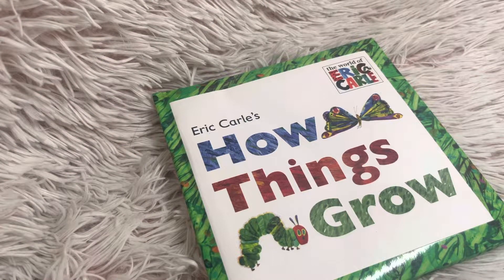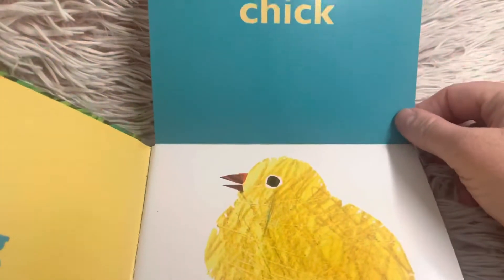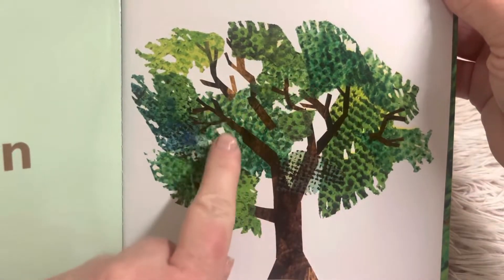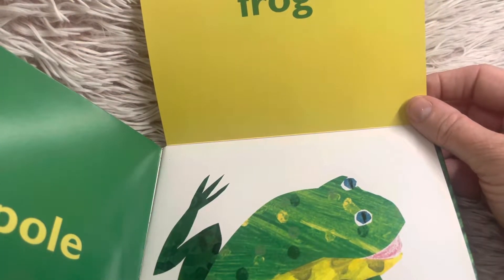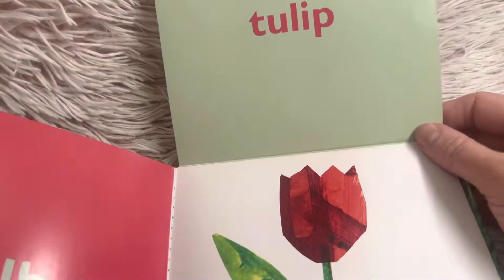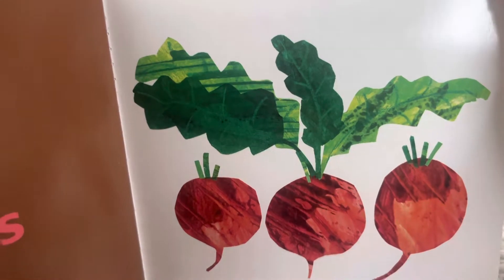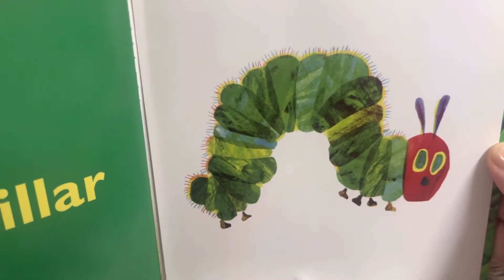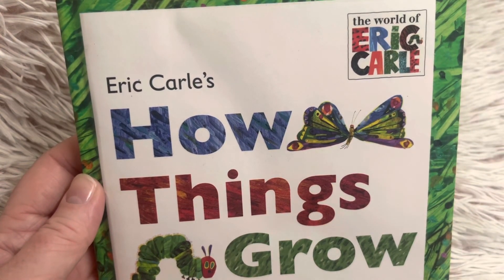How Things Grow - read aloud ￼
This is another wonderful story that’s part of my Eric Carle collection. In the story, there is a picture of something that when you then open the flap on the next page, it turns into something else. ￼